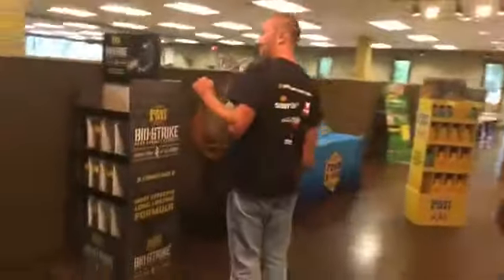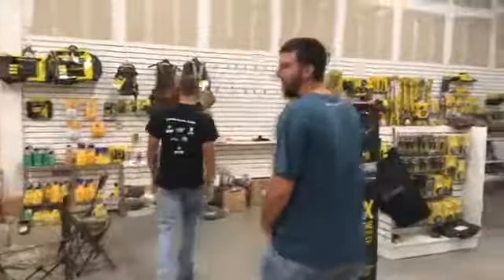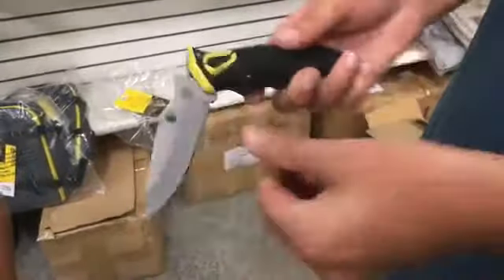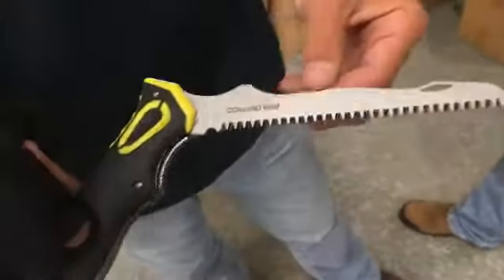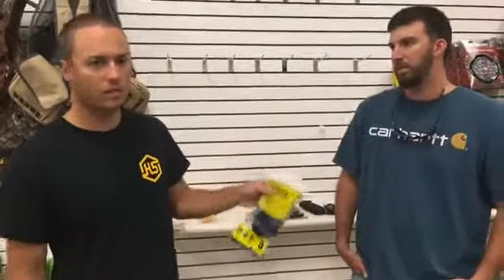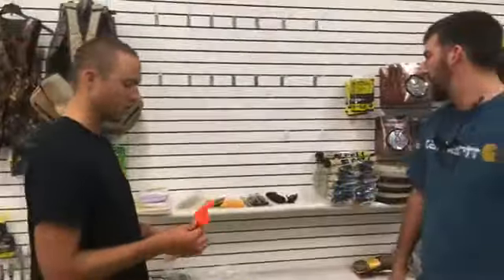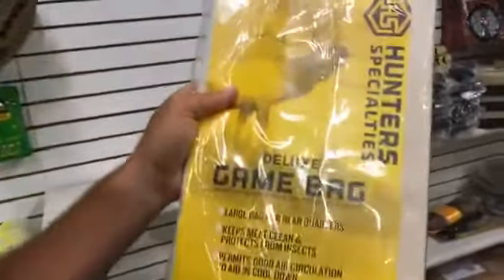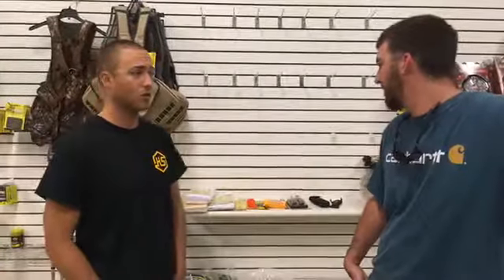HS Live 10 - After the Harvest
When the animal you've been chasing finally hits the dust, the real work begins!  Watch as the HS boys take us through some must-have tools for long-distance packouts when hunting big game.